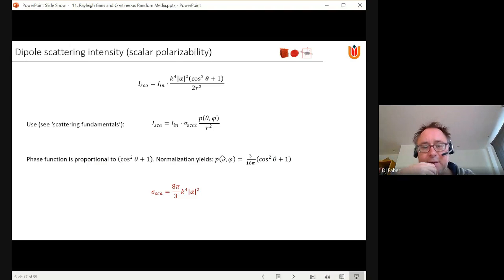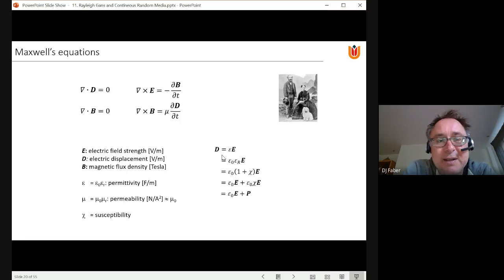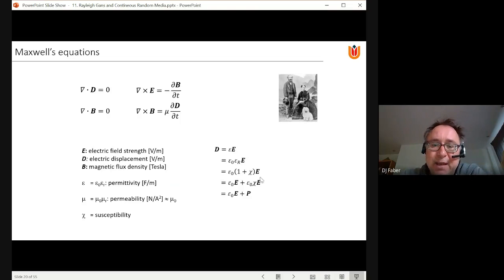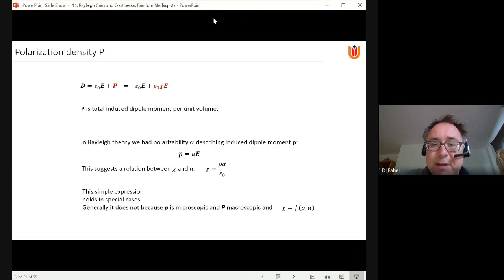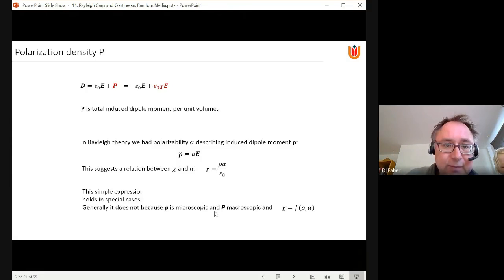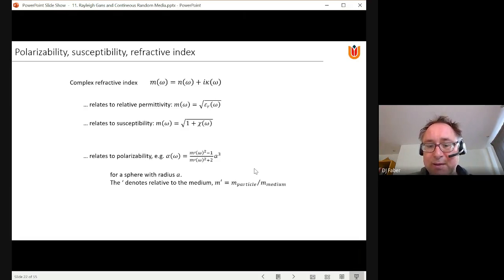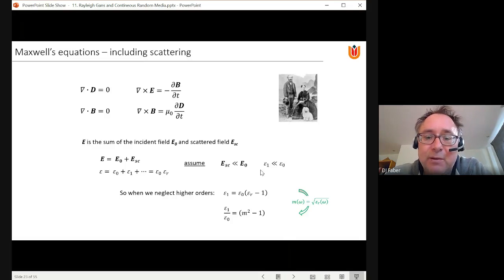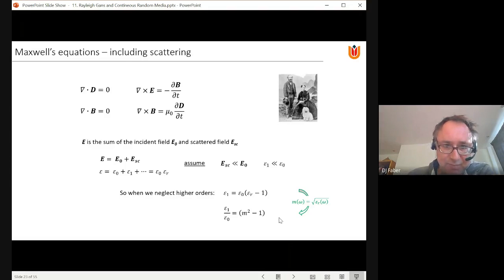LTI L11 DJF Part 2 2020 10 06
LTI 2020 Lecture 11 (Dirk) Dipole, Rayleigh Gans, Cont. rand. media scattering Part 2